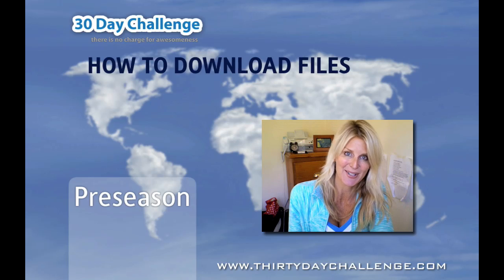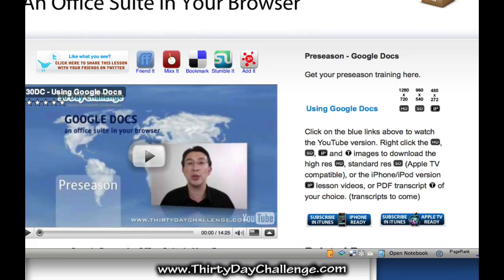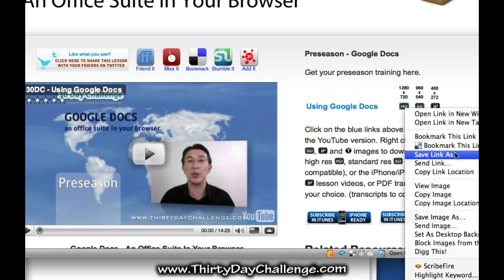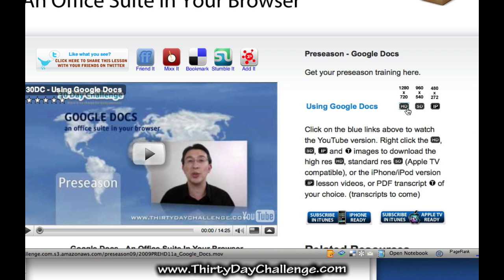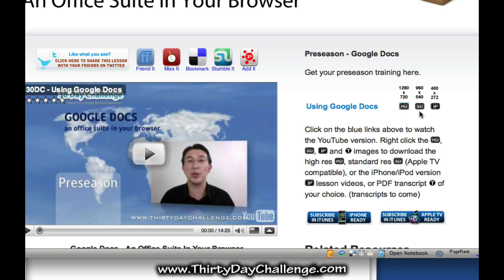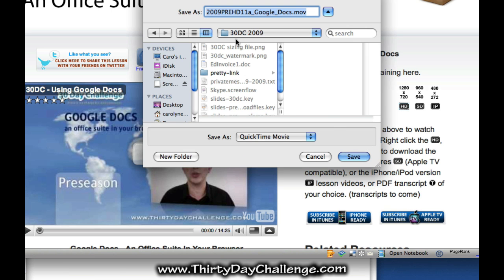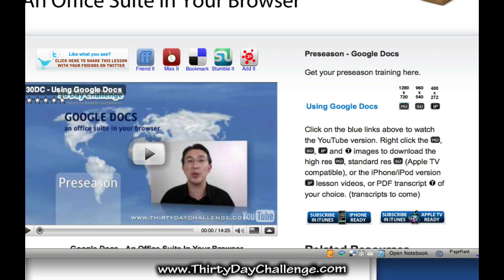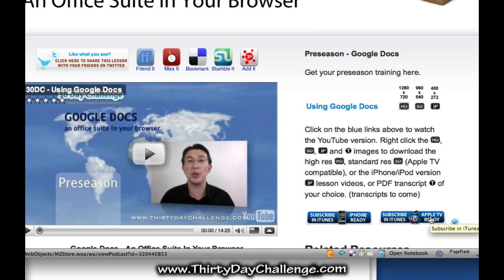30DC - Downloading Files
Caro McCourtie shows you how to download files from the Internet.